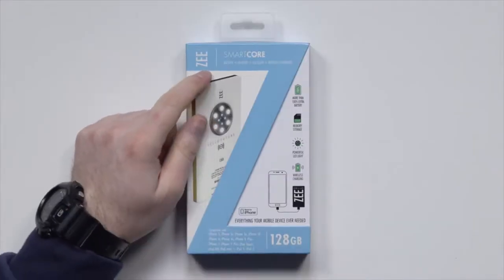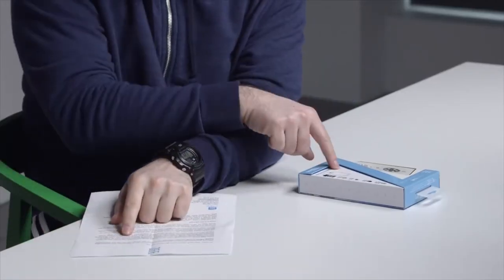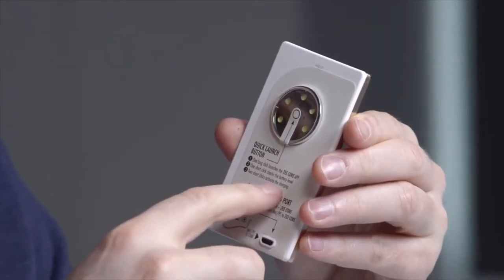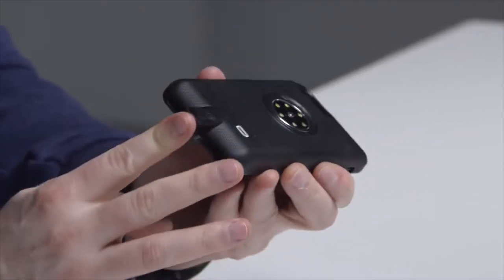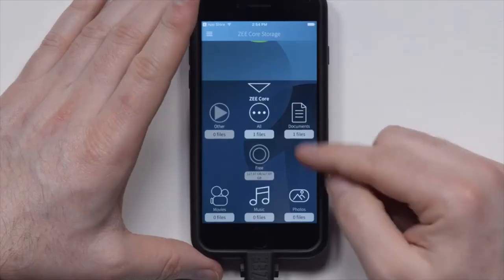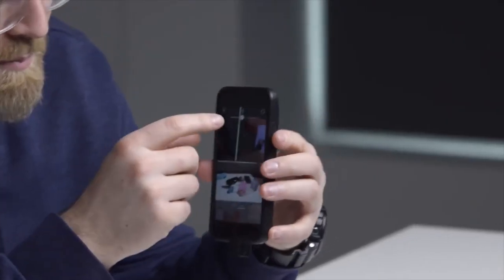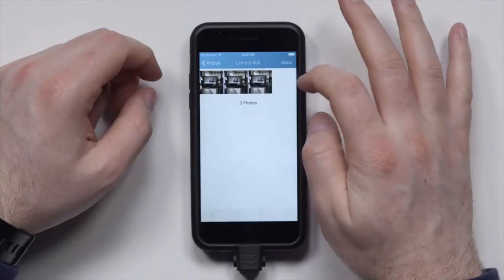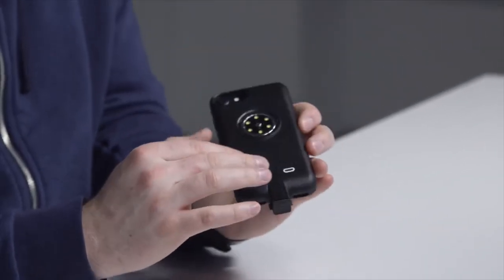1.4M views unboxing the core with Unbox therapy- for Hello ZEE smart case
Hello ZEE Smart case - for all Apple and Android Phones and tablets! Add 2600mAh Extra Battery,  32gb/64gb/128GB Extra Memory
Wireless Charging + powerful LED Light